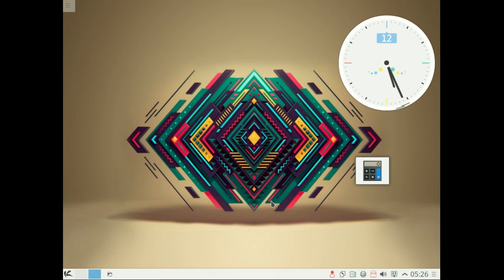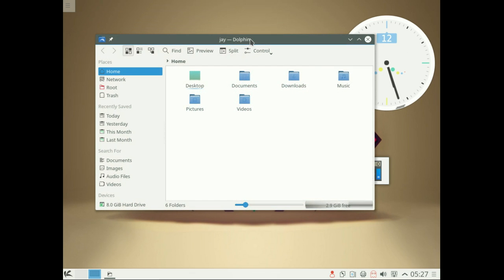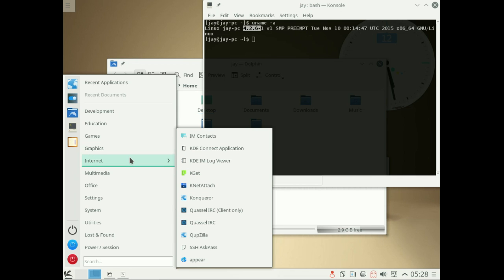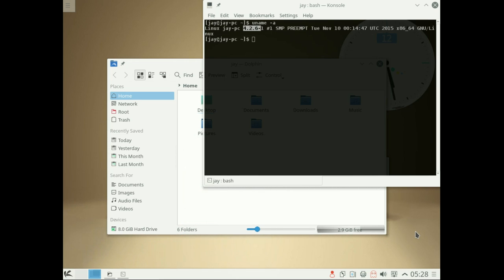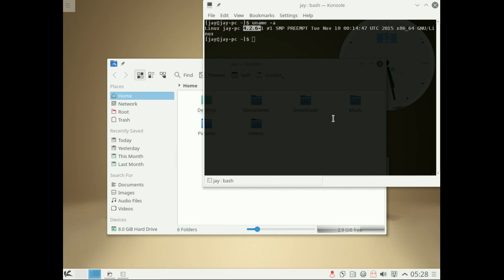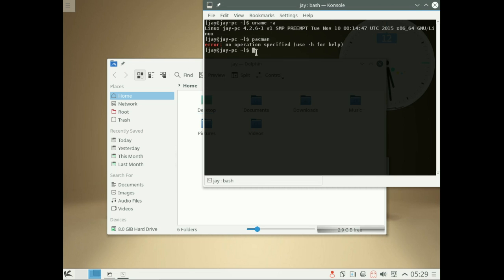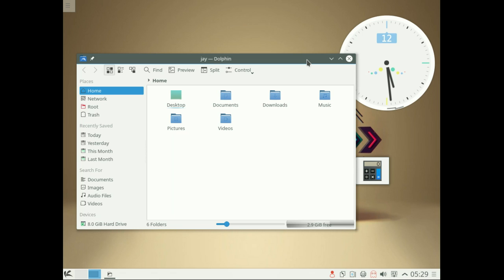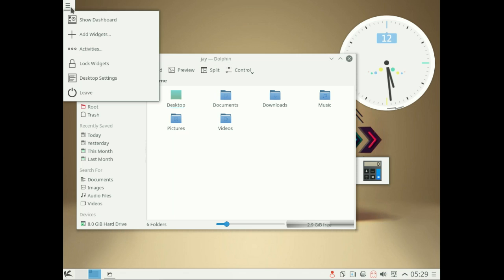KAOS Linux 2015.11 Quick Look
Short Overview of the Latest in the Rolling Release series